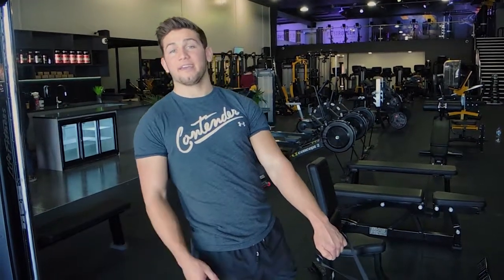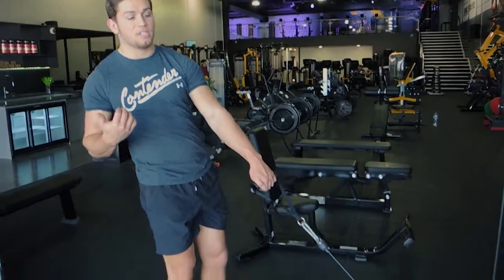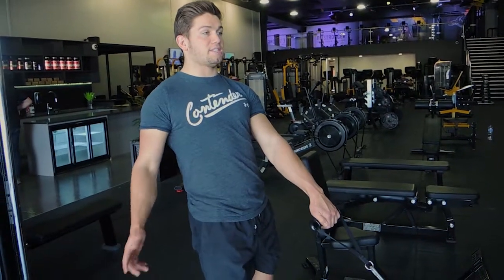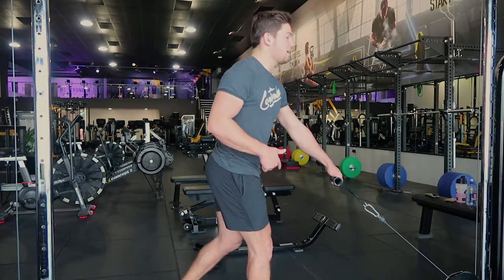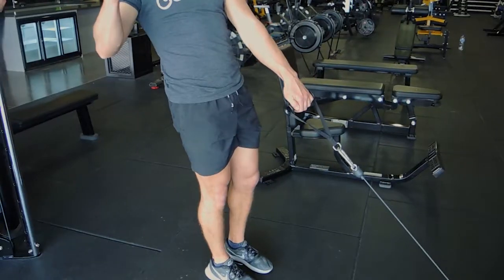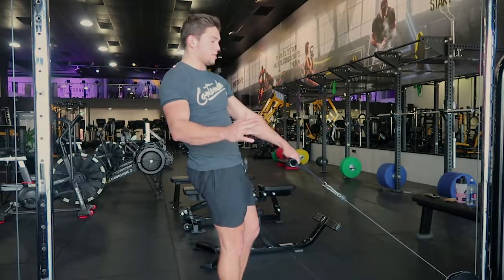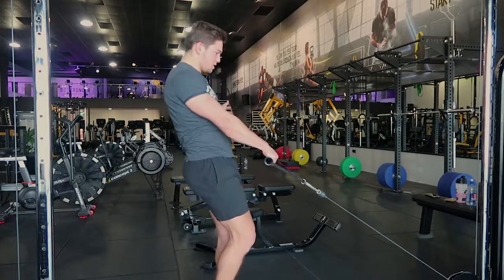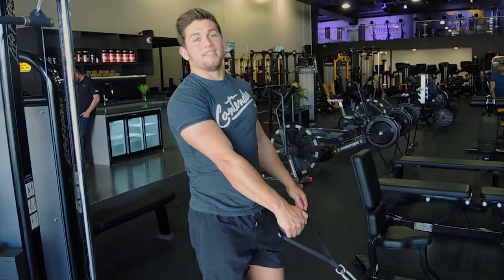Single Leg Cable Romanian Deadlift